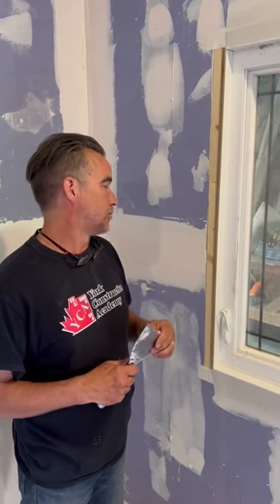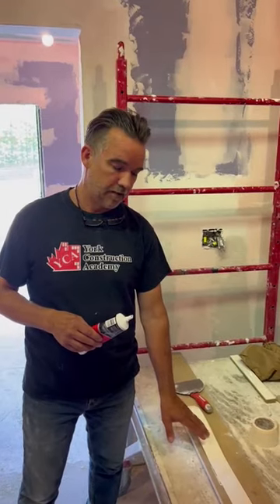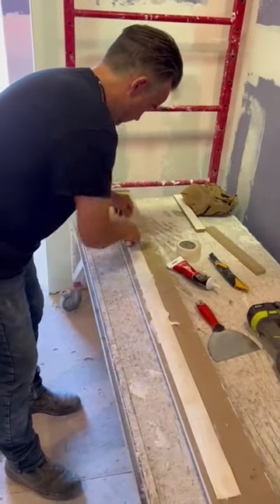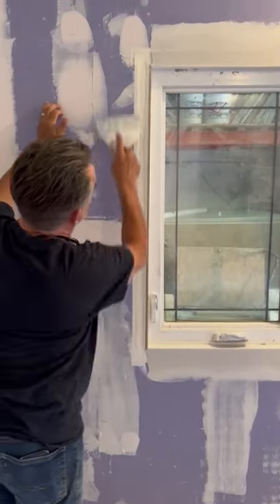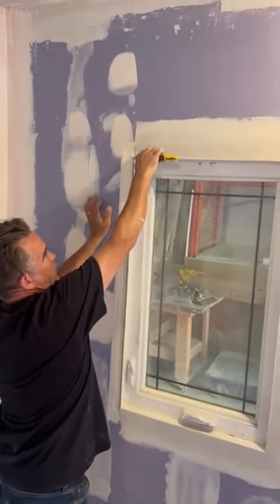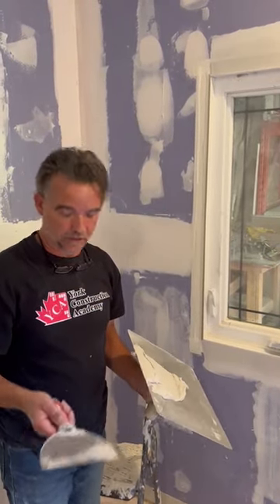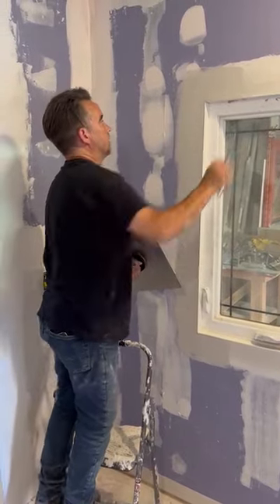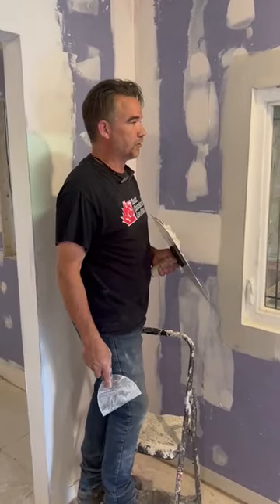How to Add Window Jamb Extensions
Window Jamb Extensions Tutorial:

So step one in creating this jamb extension is to take your MDF etc and run it on the table saw to create a slight rabbit. And then when you install it, you want to have the leaning edge of the MDF slightly part of the drywall so that when you run your drywall knife on it, it acts effectively like a corner bead. I'm about to show you the taping method that you want to use when you're using this type of method to ensure that you get good adhesion.

So I'm going to show you how to load up the paper tape. I recommend paper tape vs fiber tape to minimize cracking. And unlike a normal situation where you would use drywall compound to set your tape, you wanna use a type of adhesive that will ensure good adhesion to the MDF jamb extension and the drywall. Today we're gonna use no more nail, but I've used actually carpenters glue in the past and had great success. So basically you just wanna load up the tape, find yourself a nice flat surface to work on. And you wanna make sure that you get really good coverage. Right to the very edge of the tape. Both ends. Same way that you would if you were using drywall compound. You wanna make sure that there are no dry spots on the paper. And just get a nice even coat of adhesive on there.

And then take it over to your jamb extension. And again you're treating it very much like you would if you're doing paper tape on a flat joint between drywall sections. So the key here is to get a nice tight fit up against the rabbit cut that you made on your table saw. Just press it in. And then you're just gonna flush it out like you would normally. Overlapping your joints. Like you normally would. Squeeze out the excess. Now you you can run your knife right along the edge of that rabbit cut on your jamb extension. And of course you're gonna wanna let that dry for a bit. Maybe a couple of hours. If you're using carpenters it doesn't take too long to dry, so I'd recommend maybe at least an hour to let that set before you continue mudding.

There's a couple of key things that you might wanna keep in mind if you're gonna try this technique. One of which is once you've cut your rabbit on your jamb extension on the table saw, you'll be left with a small area at each intersection that you'll have to cut so that you end up with a square corner. So you can simply just take a utility knife and just cut it straight. That way when you run your trowel across, you're running across a completely square corner. The other thing that's important is when you're putting your first coat on, which when you're doing taping, you should get into the habit of using a sheet rock part product for your first coat. Because it doesn't shrink as much and it's a little bit more durable and in this case it minimizes cracking, so which is something that you don't want.

So as you can see, I've already done these three sides of the window. Our tape is now dry, so we can go ahead and put a coat of sheet rock on it. In this case I'm using sheet rock 20, just because we wanna expedite the process for the video. So you'd load it up in the same way that you would do a corner bead. With a 6 inch knife. And you don't wanna come too far out. Because after that you're probably are gonna move to a twelve inch trowel for your finishes. So you simply work your way around, like you would any other corner bead situation. And try making sure that you get good coverage on your tape. And the idea is that it's ok to cover the edge of the MDF. And just scrape off the excess. And it will get painted out, once you've finished your final coat.